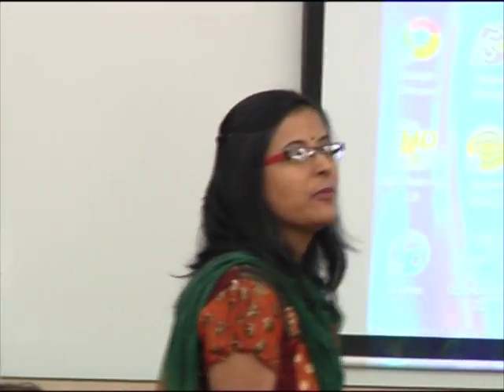BE C GL1 Information about Solar Photovoltaic Workshop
This is Guest lecture of Basic Electronics workshop arranged for Coordinators. It was delivered by Prof. Pratibha Sharma from IIT Bombay.

In this session she talked about  Solar Photovoltaic Workshop which will be conducted in future.

The syntax used in the video title is as follows :
GL1 - Guest Lecture 1